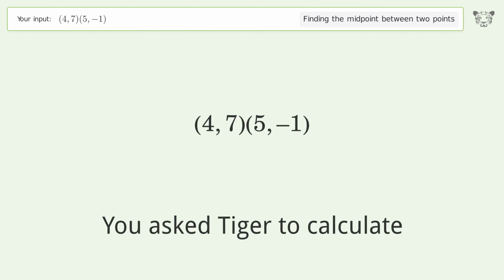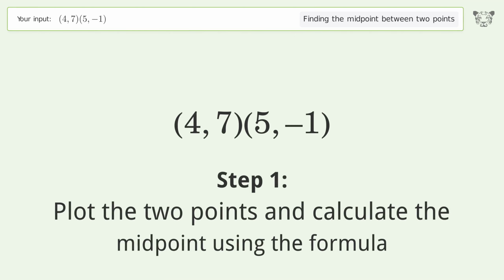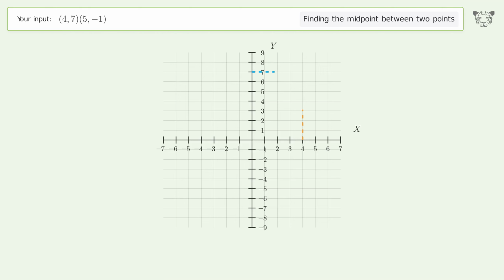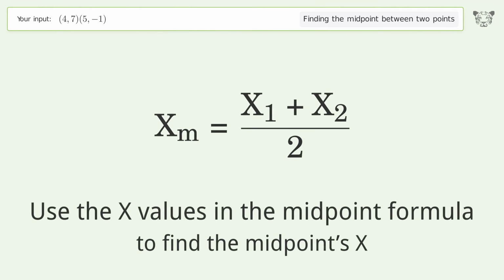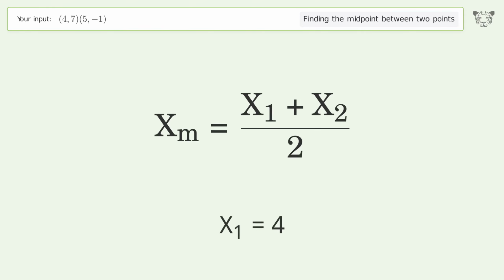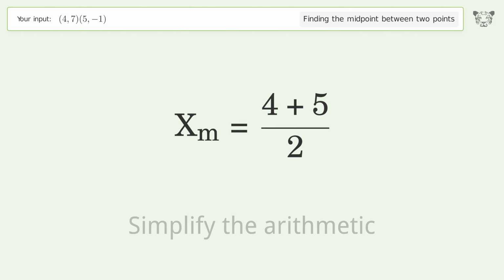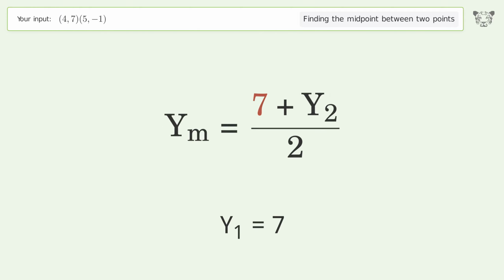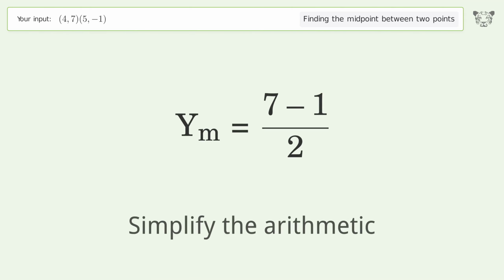Find the midpoint between two points p1 (4,7) and p2 (5,-1): Step-by-Step Video Solution